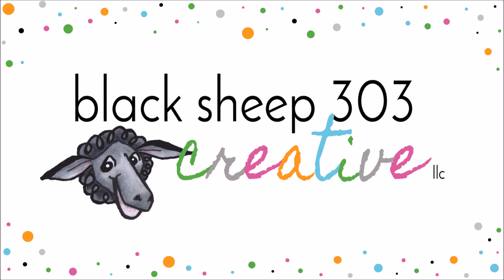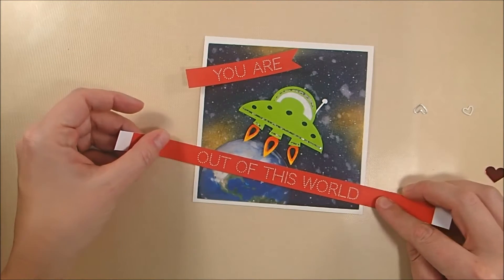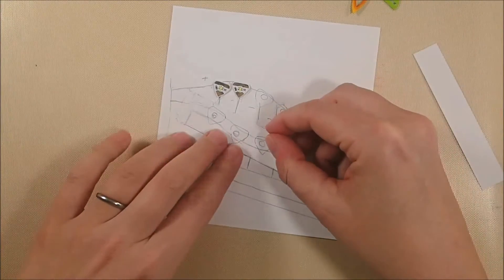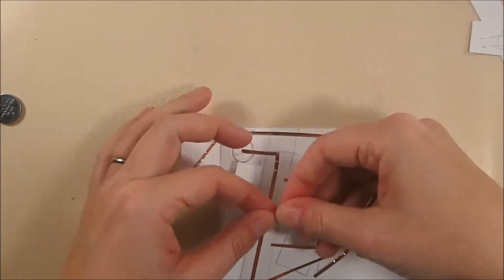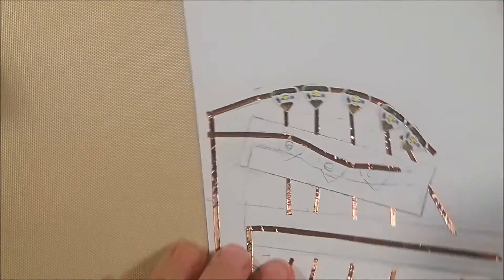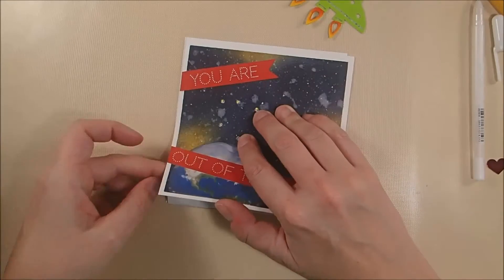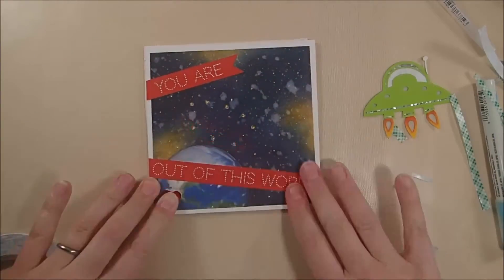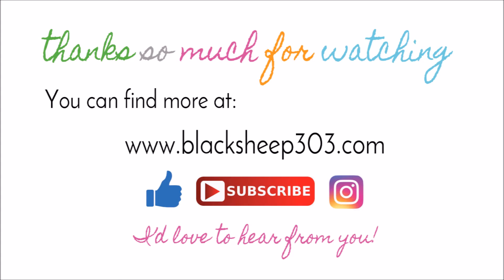Chibitronics UFO Card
In this project, I show how I wired up an UFO card with the Chibitronics LED lights to create two different light up effects on the UFO. The video is a bit long but hopefully, thorough. I am now addicted to Chibitronics so this won't be my last project with them!